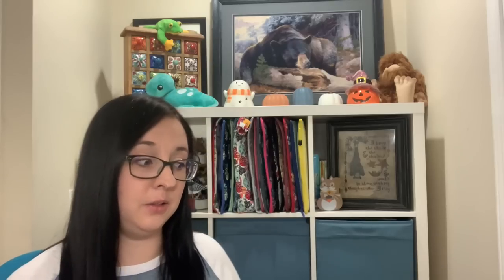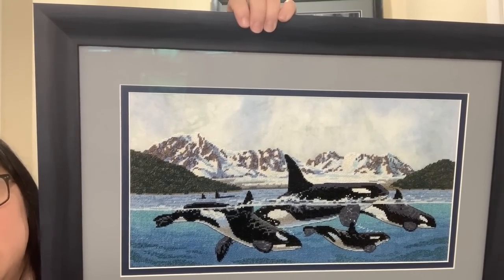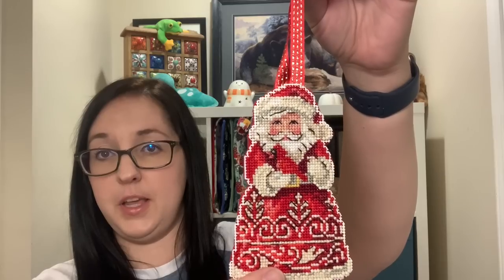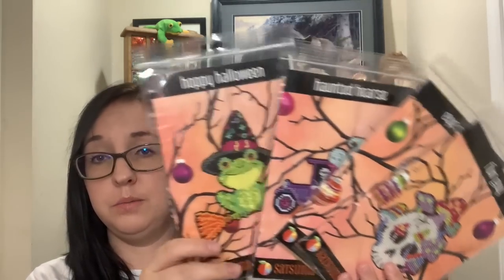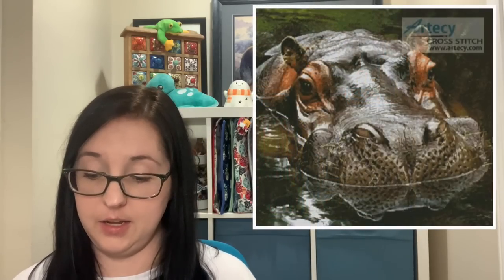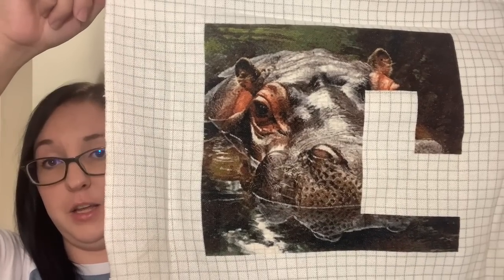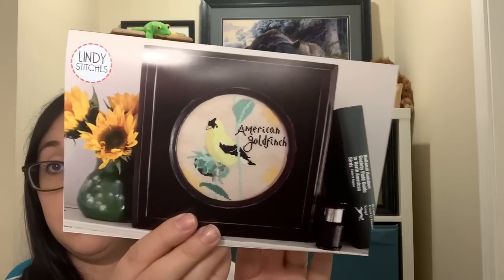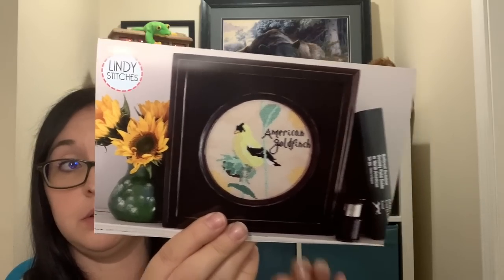Mamabear #31 - September Samplers, Santas and Spooky Plans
Hello, my name is Debbie and welcome to my little corner of Youtube all about cross stitch.

This is Episode 31, about my September 2022 projects.

Projects:

1. Grey Skies By Emma Congdon/Stitchrovia

2. Needles Dance By Hands on Design/Ink Circles/Summerhouse Stitch Works

3. Loch Ness monster by Darling Whimsy Designs
Stitch Stuff Thread

4. Black Bellied Whistling Ducks
Lindy Stitches Bird Crush Club

5. San Soucis By Long Dog Samplers

6.
Garden Dweller by Lanarte

7. Teacup Girl By SODAstitch

8. Supernatural SAL by The Witchy Stitcher

9. Feliz Navidad by Blackbird Designs

10. Hippo Reflection By Artecy

11. mini Galaxy Girl by Heaven And Earth Designs/ Molly Harrison

12. Raven by Threadgeeks/ Victoria Frances

14. Halloween At Hawk Run Hollow by Carriage House Samplings.

samplercamp2022 - Sheri the Colorado Stitcher

Debbie xxx